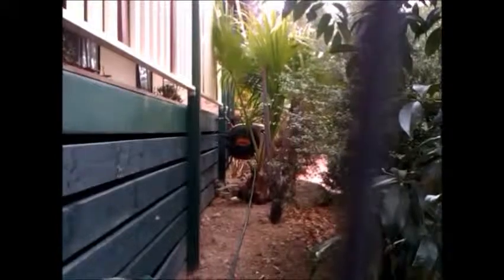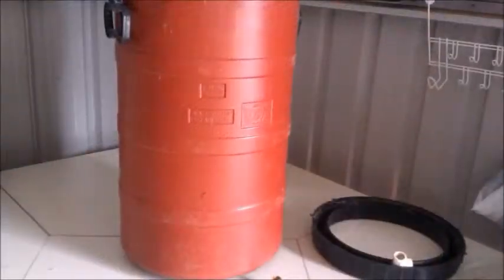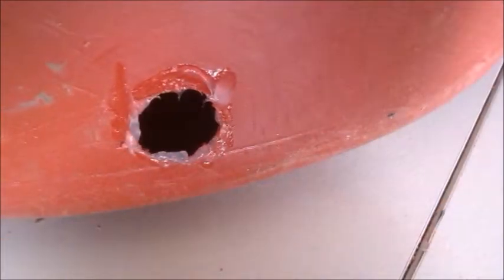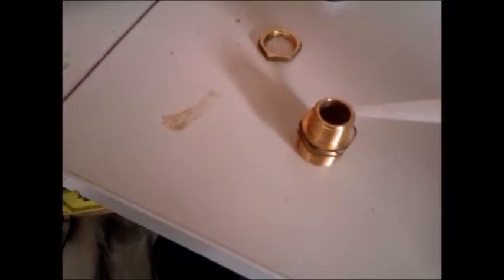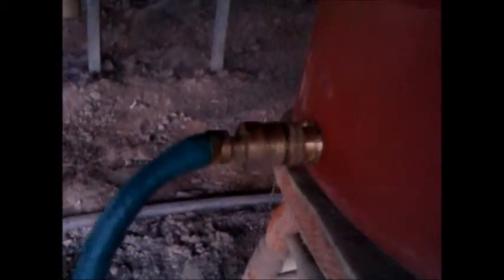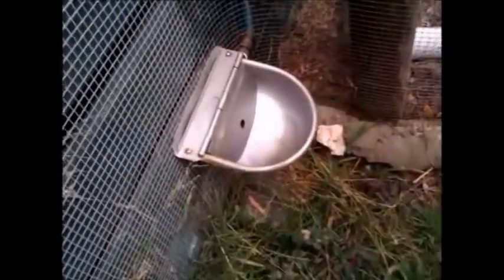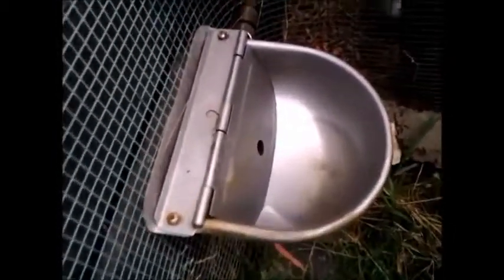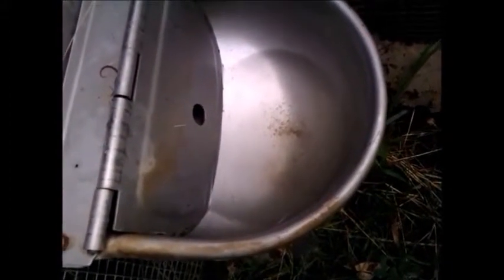Dog's auto water, changing from main to rain water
Changing the dog's auto water dispenser from main to rain water. Using an elbow under the storm water pipe, held in place with silicone to capture water into a tank. The tank's top is higher than storm water pipe, so an over flow is not required as the water tank will never over fill. When water level in tank is same as storm pipe, it will stop filling tank. It is important to make sure the top of elbow in storm pipe is same as internal bottom of storm pipe, otherwise water will not flow into tank.